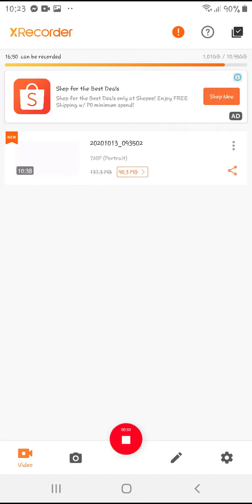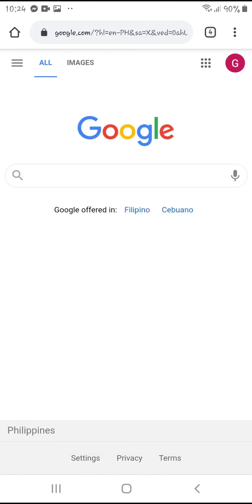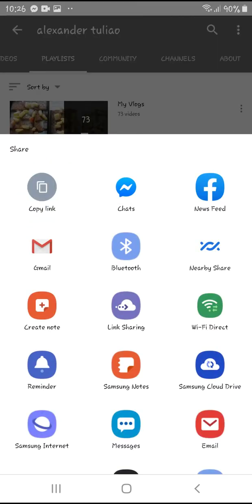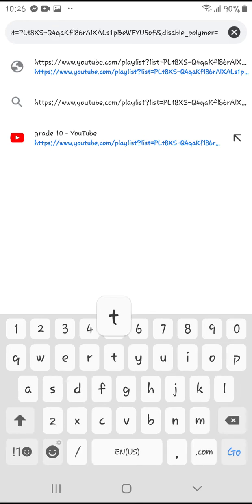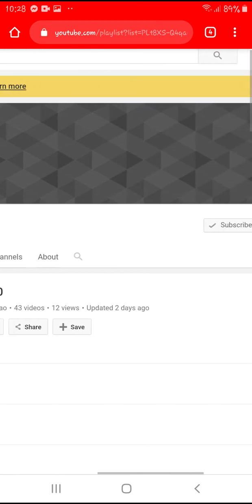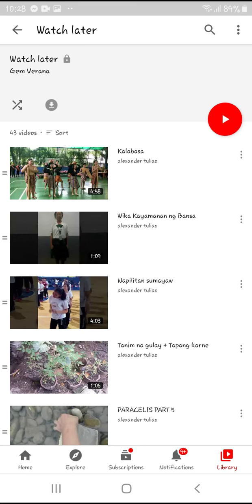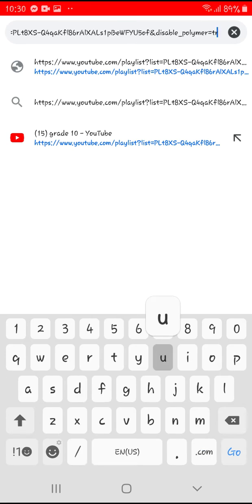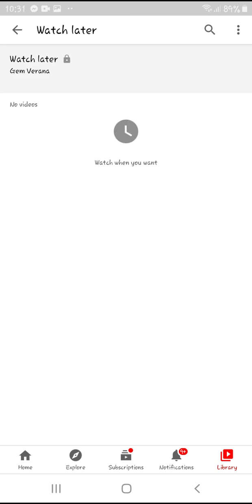Add/remove entire playlist to/from watch later all at once using a mobile phone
remember the equation
&disable_polymer=true